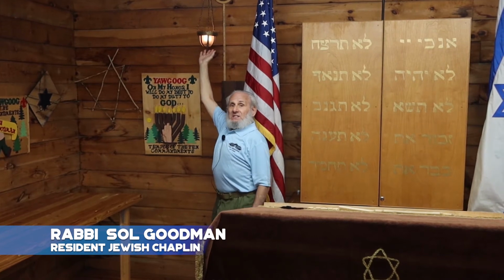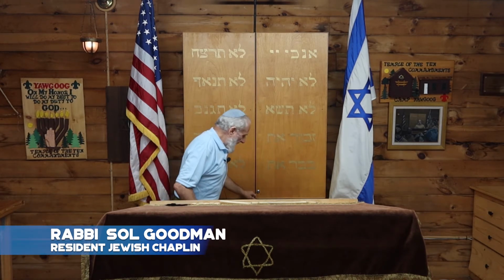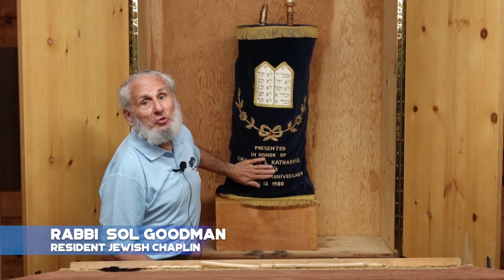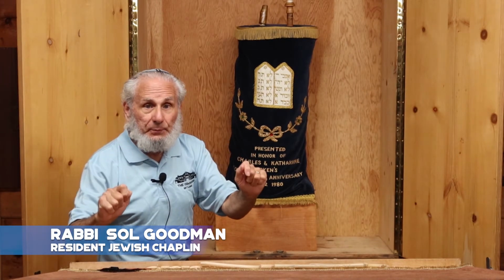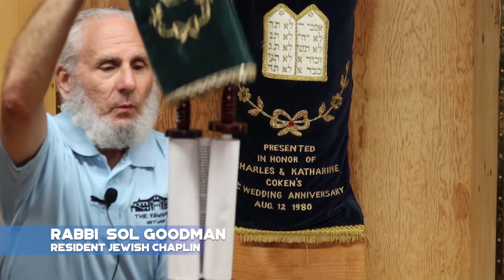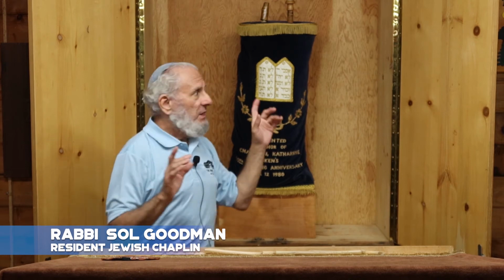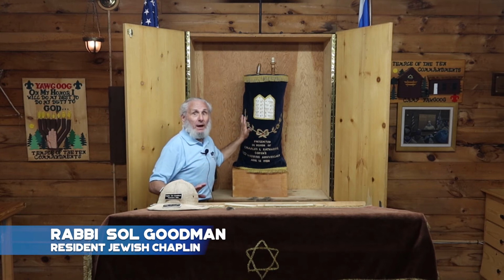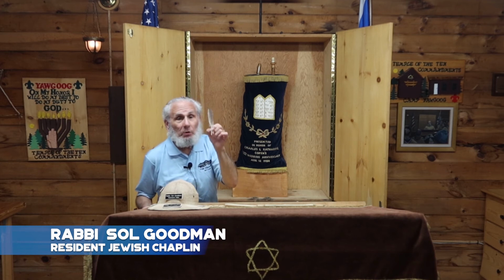Jewish Service 7 26 2020